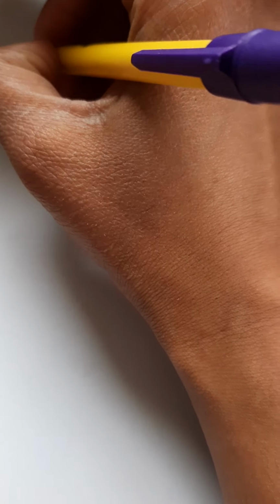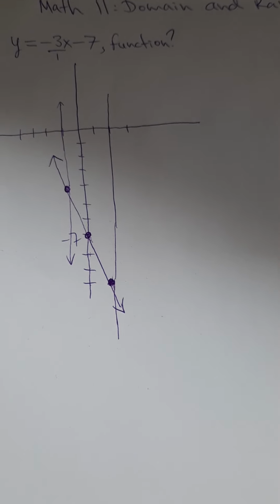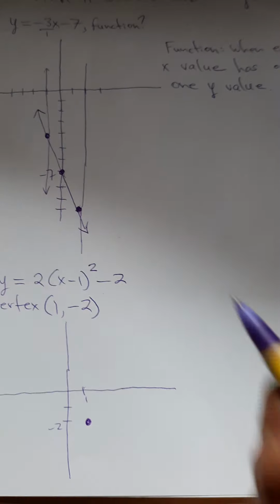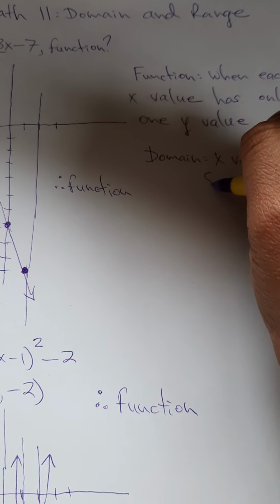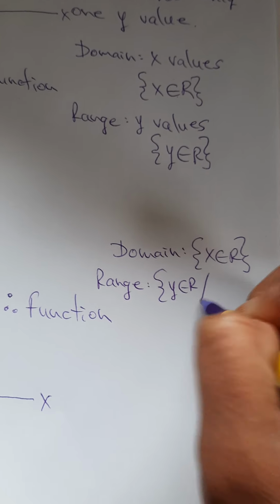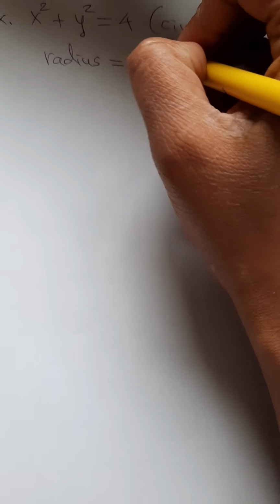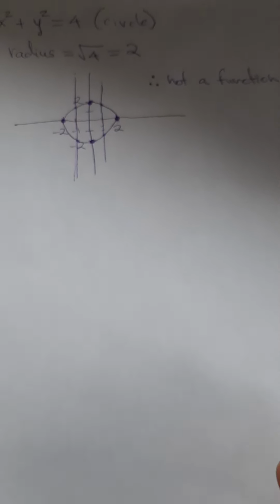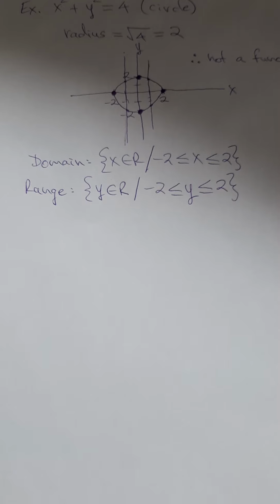Math 11 Domain and Range, Functions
This video covers how to determine whether or not a graph represents a function. We will also cover how to write the domain and range of various relations.